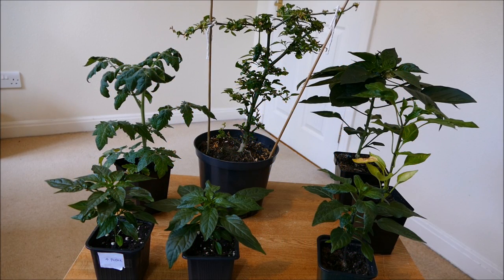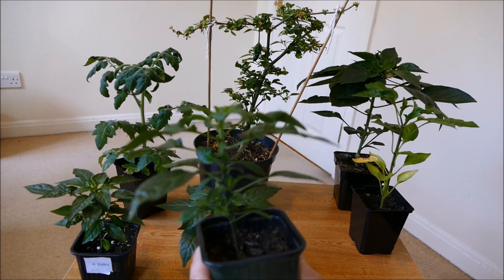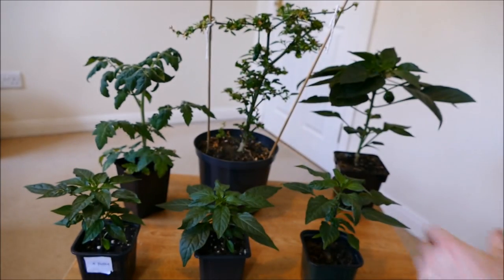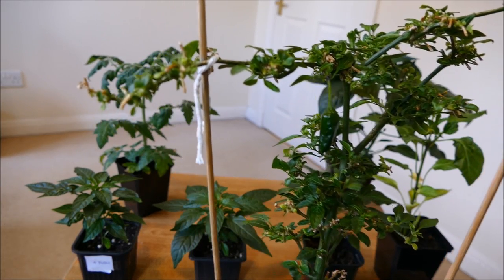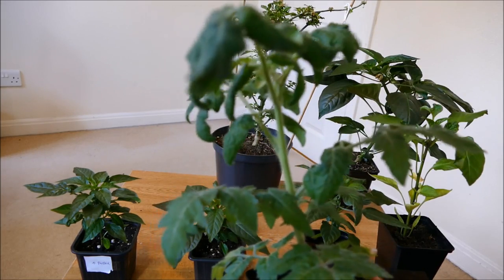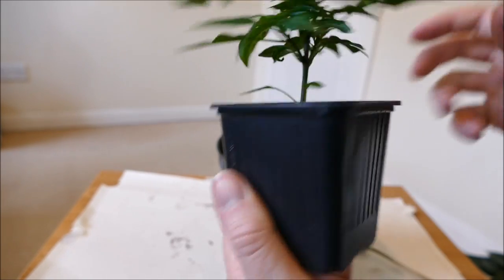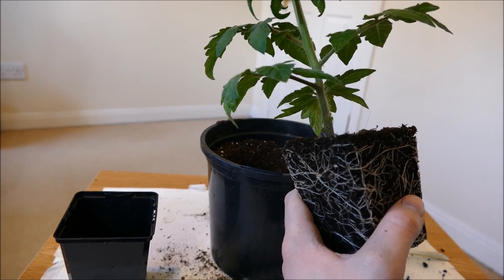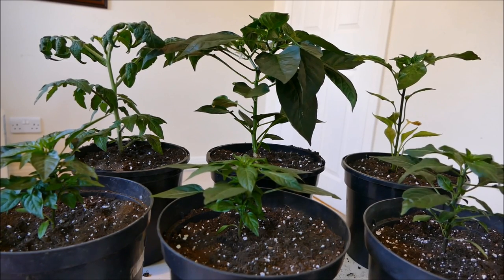Re-Potting My Pepper Plants (May 2018 Update)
Its time for my Pepper plants and Tomato to go up a few pot sizes. In this video I re-pot all my young chilli and bell pepper plants into three litre pots. The plants have been growing well over the last few weeks under the grow lights, however their growth is now being held in check by their pot size. With the larger pots the plants will have more space for their roots to grow and should start growing much faster. The final size of pepper plants is very strongly influenced by the size of their pot.